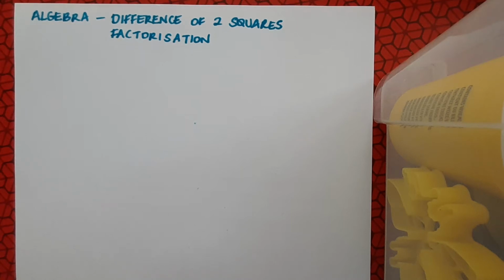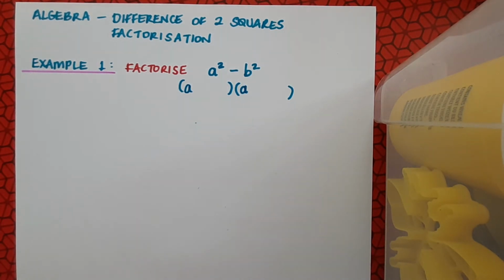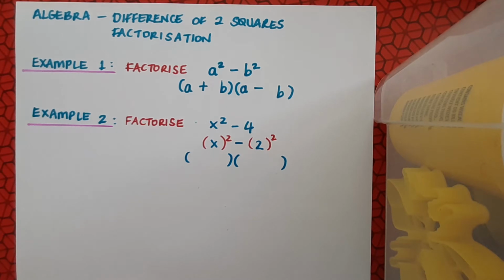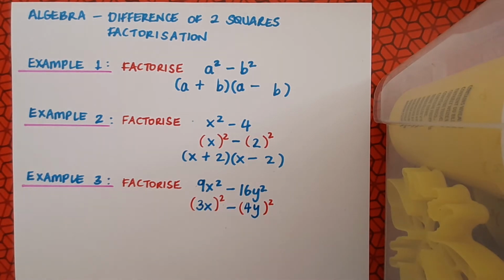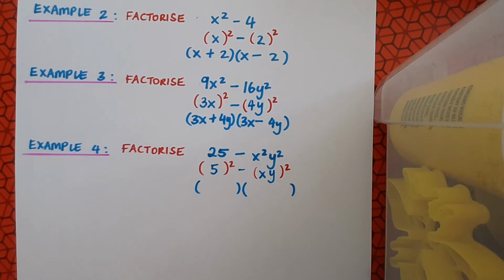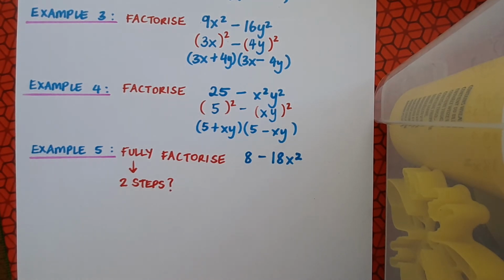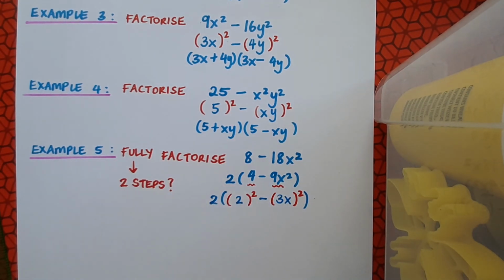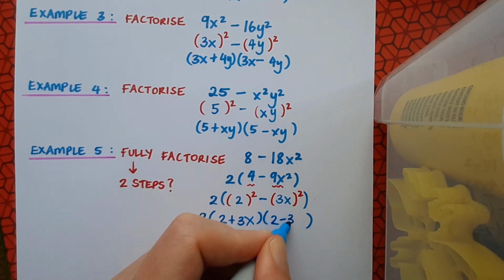Algebra - Difference of Two Squares Factorisation